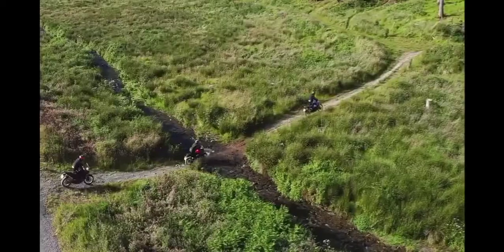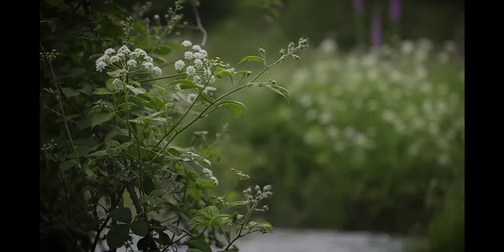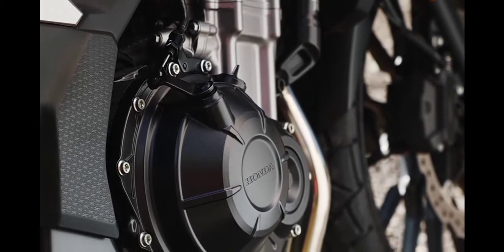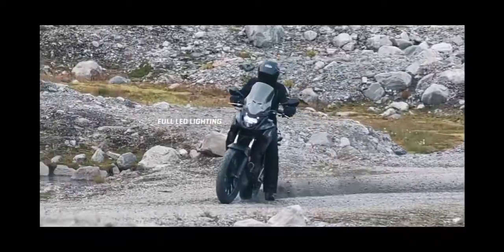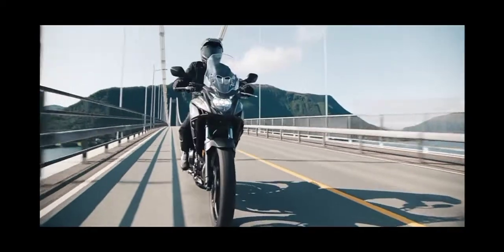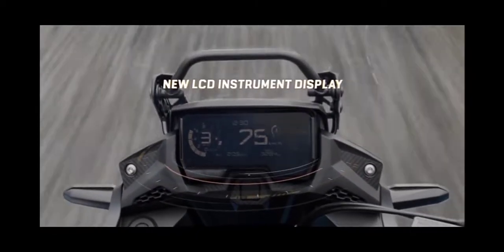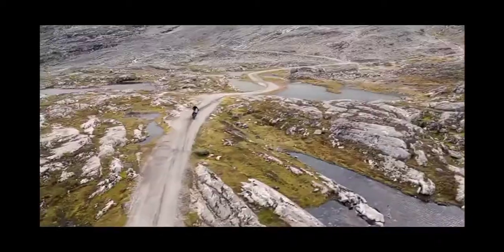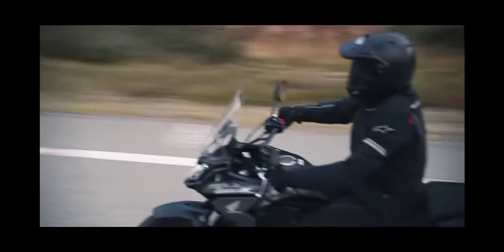2021 Honda CB500X India review | Best bike for off-road???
2021 Honda cb500x India review | Best bike for off-road???
Hello guys, this video is all about new Honda cb500x. Do let me know your thoughts about this bike in the comment section.